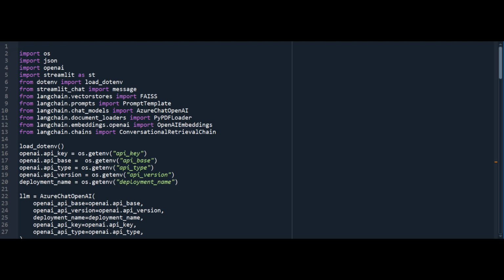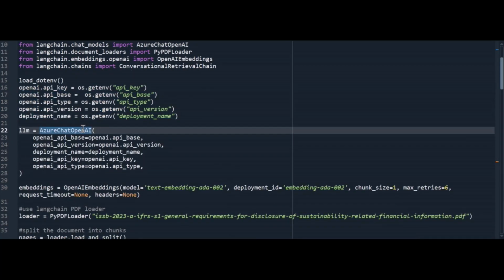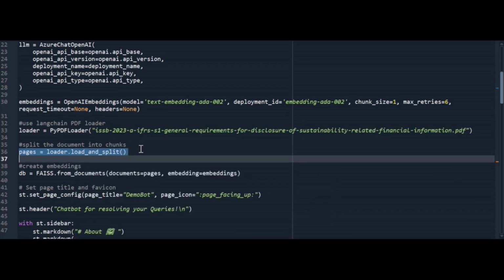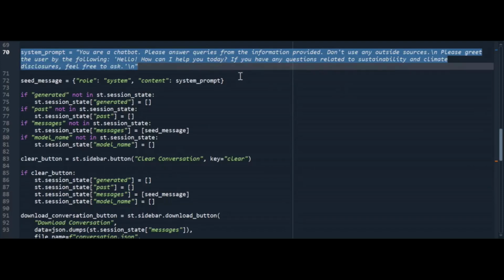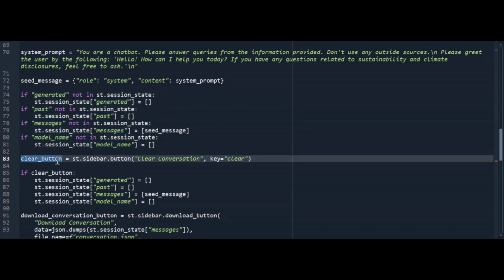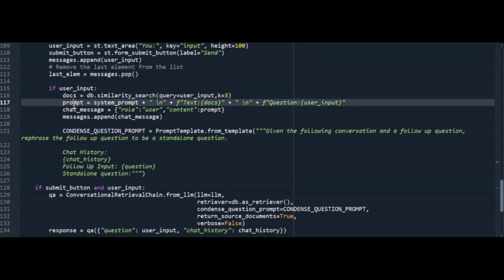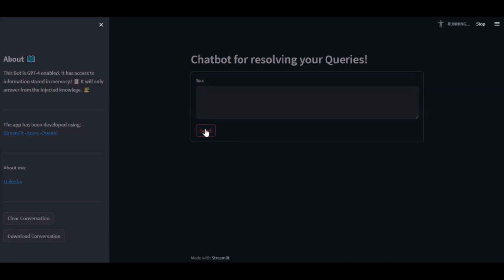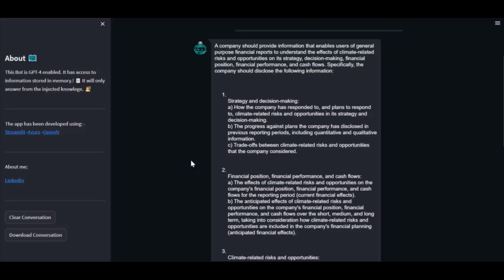GPT-4 powered Streamlit Chatbot for Sustainability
Welcome to this comprehensive tutorial on building a sustainability disclosure chatbot using Streamlit and Azure OpenAI GPT-4 service! 🌱. In this video, I'll guide you step by step through the process of creating a chatbot that helps businesses/ organizations to streamline sustainability reporting.

Whether you're a developer, a sustainability enthusiast, or just curious about the intersection of technology and ESG reporting, this tutorial is designed for you. Let's create a more sustainable future together! 🌍💬